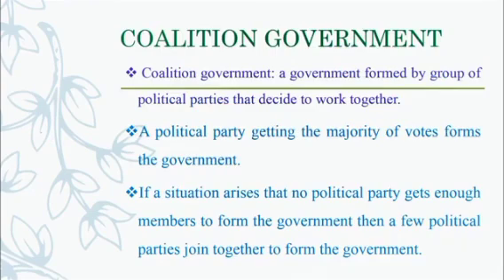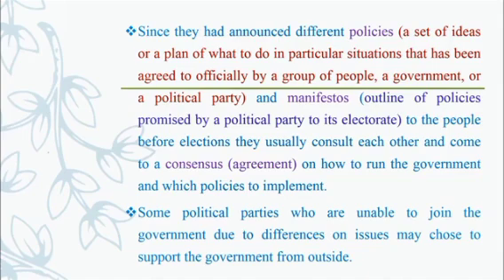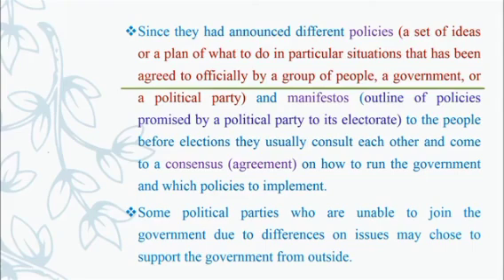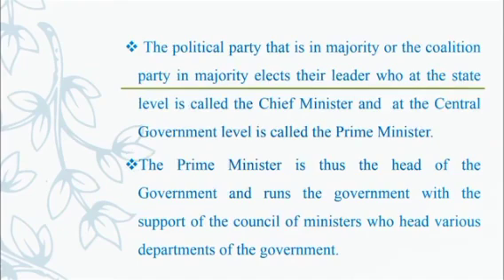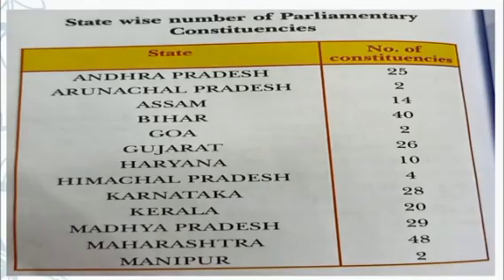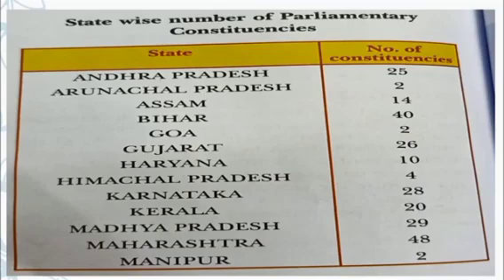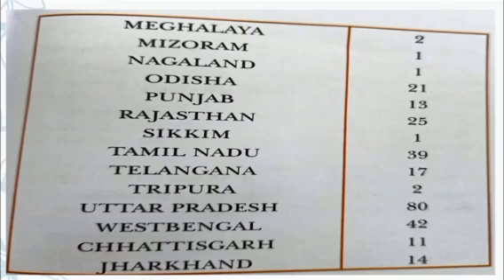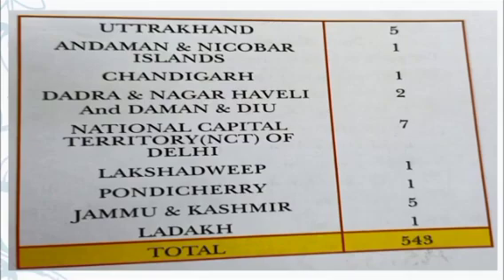VII Social Part - 3 Chapter: 2 Democracy in India (Pg. 218 to 219) (Civics - Explained in Detail)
Discover the Power of Democracy | Class 7 Civics Chapter 2 Explained!
Welcome to our detailed breakdown of Democracy in India – Chapter 2 from Class 7 Social Science (Part 3 - Civics), pages 218 to 219. In this video, we explore the core values, structure, and significance of Indian democracy in a simple, engaging, and student-friendly way!

What you'll learn:

What is democracy and why it matters

Key features of Indian democracy

Role of citizens and elections

Importance of rights and responsibilities

With animations, real-life examples, and easy explanations, this video is perfect for students, teachers, and anyone curious about how our democratic system works.